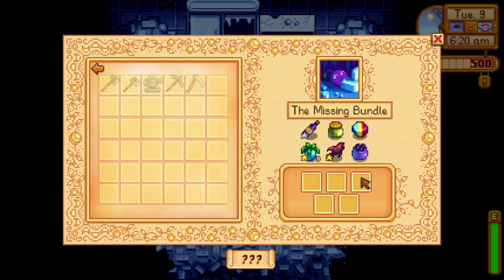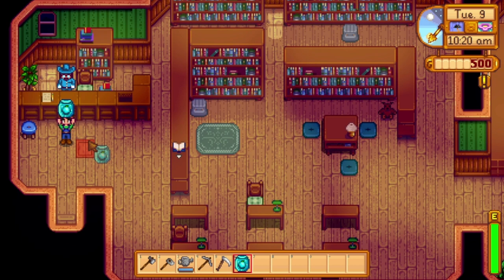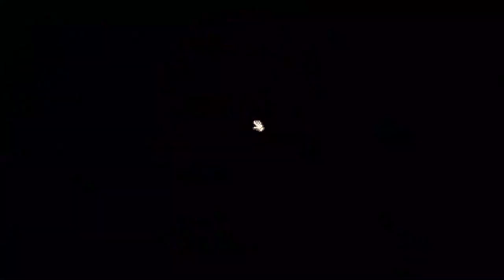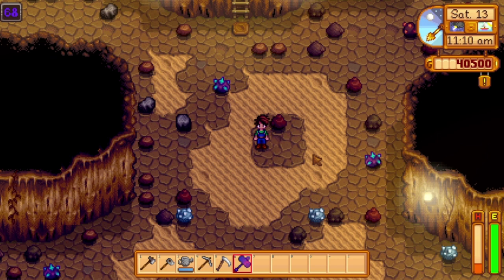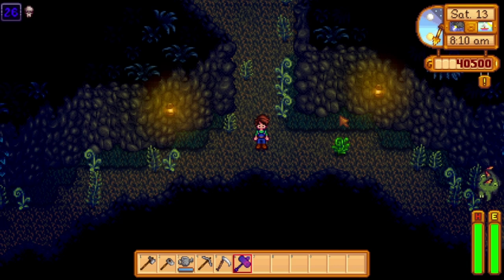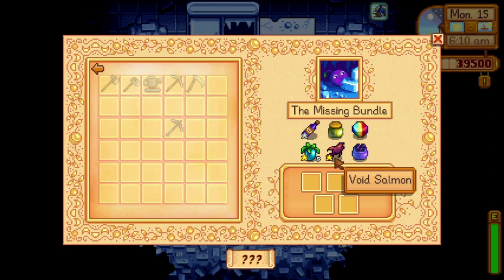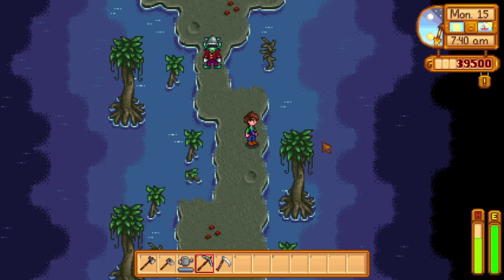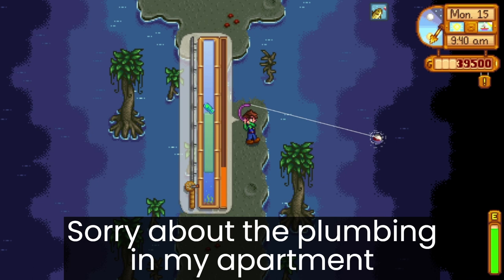Unlocking The Movie Theatre in Stardew Valley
Today were going to be unlocking the Movie Theatre in Stardew Valley. I hope you enjoy the video!